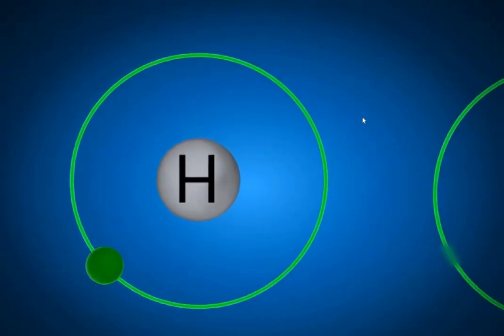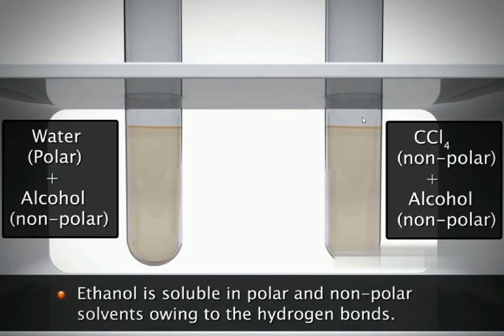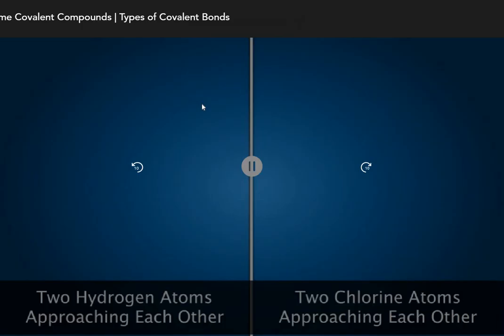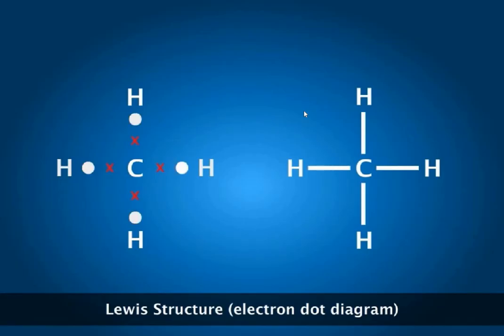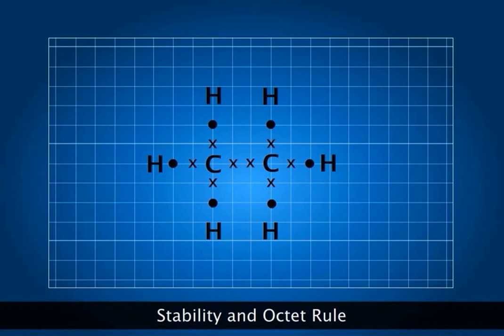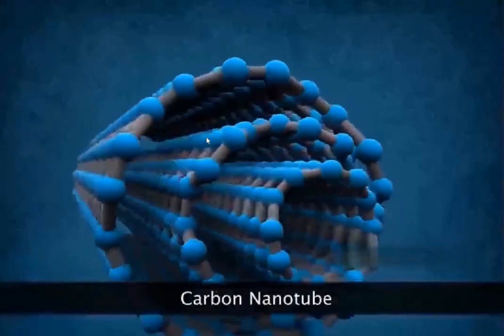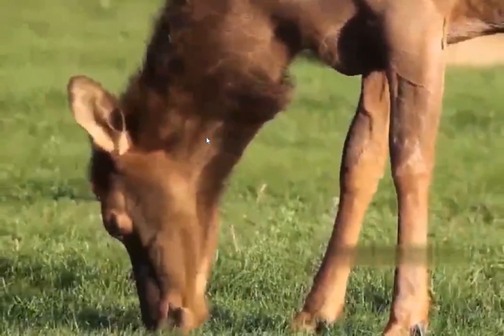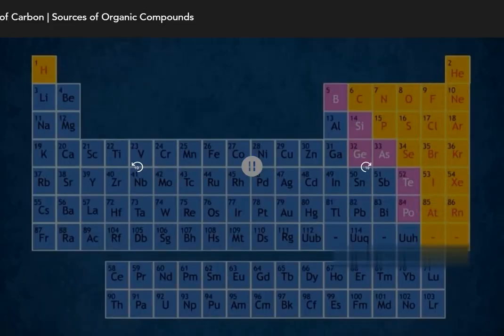Part1 CARBONS AND COMPOUNDS